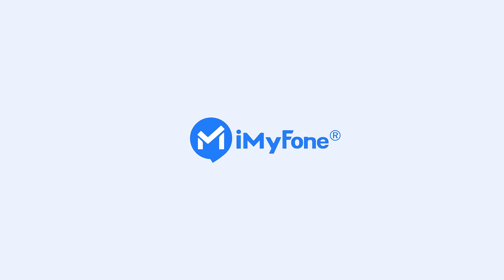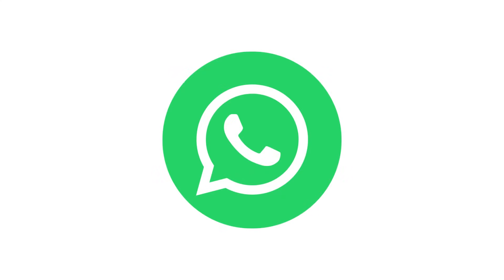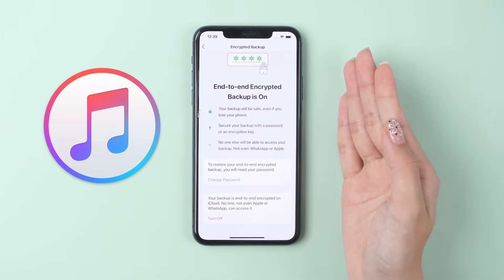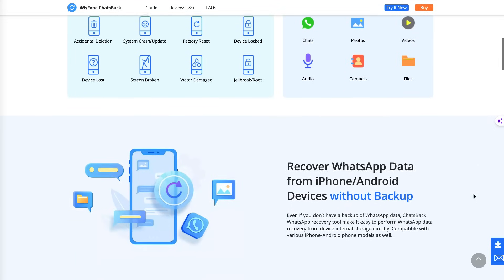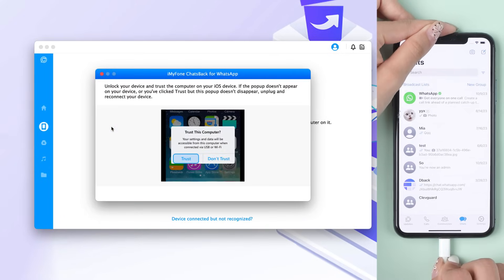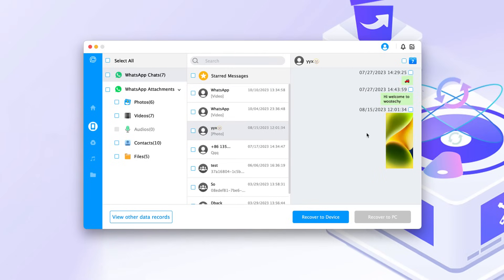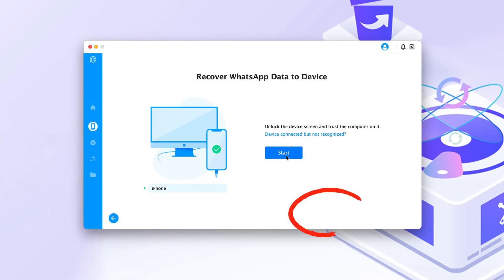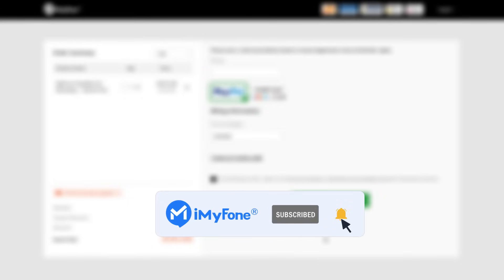How to Access WhatsApp Backup on iCloud? Find WhatsApp Backup on iCloud in An Easy Way!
🔔WhatsApp backs up your chats and media to iCloud, but accessing it can be tricky. Preview your whatsapp chats now! ChatsBack （PC version MAC version ） In this video, we'll show you where to find your WhatsApp backup on iCloud and how to access it.

🎬Timestamps:
00:00 Introduction
00:23 Method 1: How to See WhatsApp  Chat Backup in iCloud
00:50 Method 2: Better Alternative Way  to Access WhatsApp Backup on PC
-Step 1: Download and install ChastsBack WhatsApp.
-Step 2: Choose the type of WhatsApp you want to backup or access
-Step 3: iMyFone ChatsBack will display all the WhatsApp data on your iPhone
02:28 Coupon
02:40 END